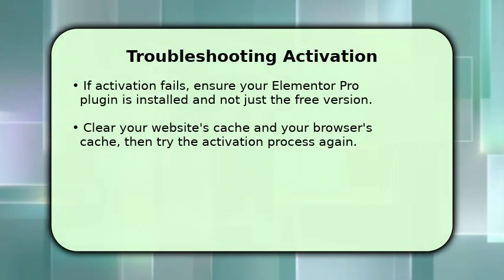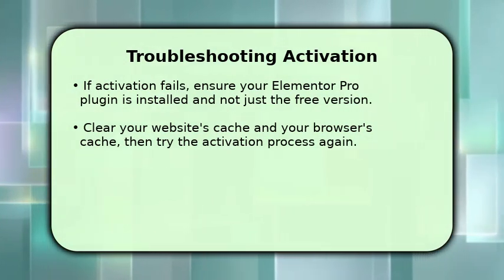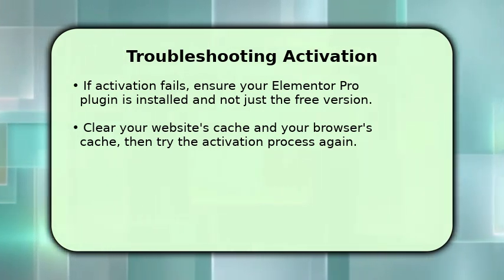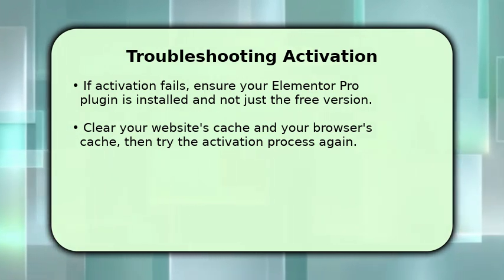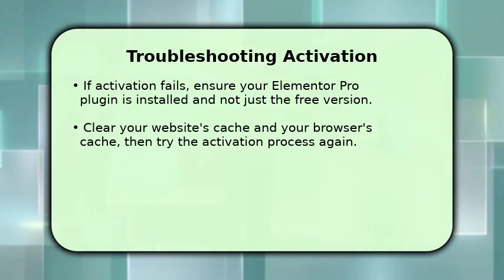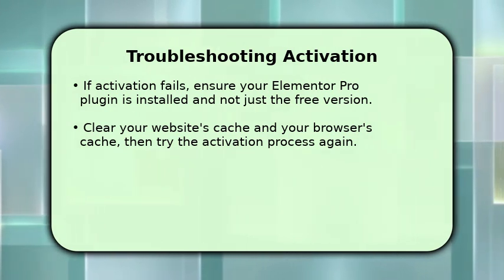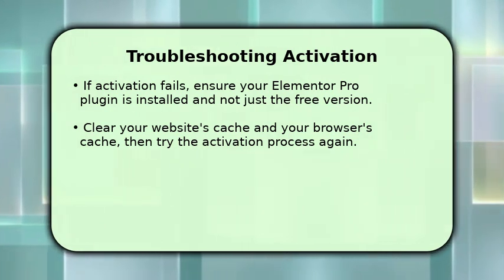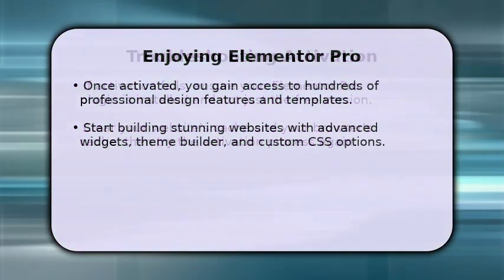How to Activate Elementor Pro - Full Guide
▸ (s) Learn how to activate Elementor Pro and unlock its full potential. In this video, we'll cover the step-by-step process of activating Elementor Pro, including the different methods and any common issues you may encounter.